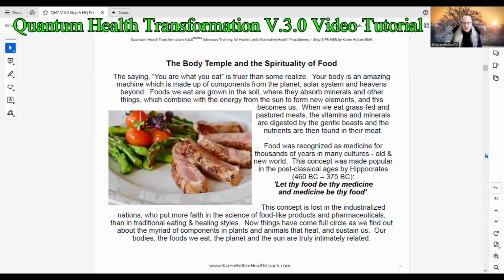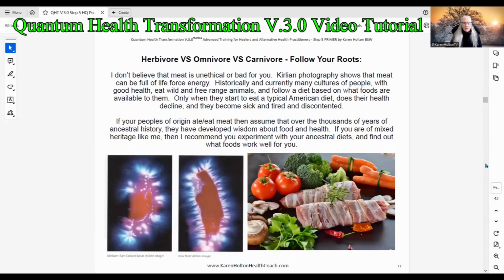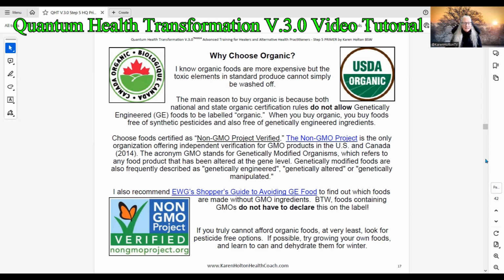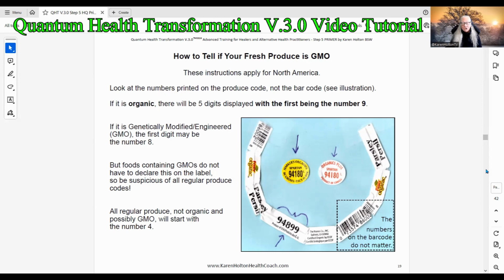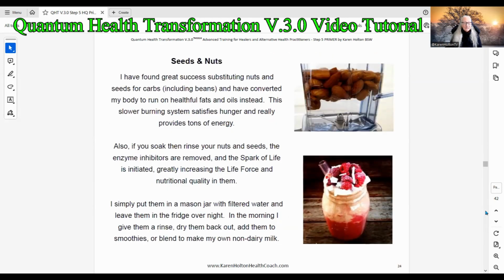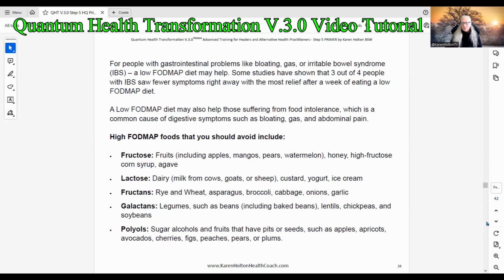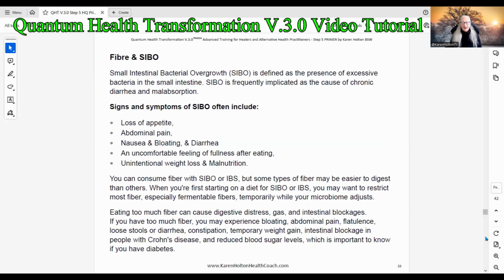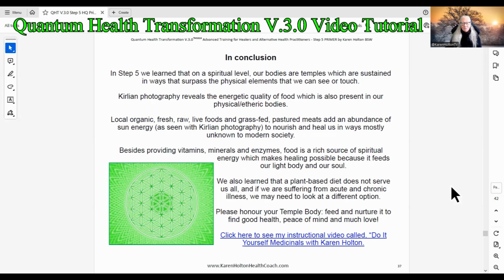Quantum Health Transformation V.3.0 Step 5 Video Tutorial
Quantum Health Transformation V.3.0 Step 5 Green: Food as Medicine & Source of Universal Love Energy Video Tutorial

Step 5 is designed for those who wish to improve their state of wellbeing through a biologically appropriate diet.  Learn about how local, organic, fresh, raw, and live foods add an abundance of Sun Energy to nourish and heal us, and it provides an understanding of the relationship between spiritual enlightenment, and the ways we care for our Temple Bodies.  Step 5 will teach you how foods can serve as medicine, how food is a rich source of spiritual energy, and some delicious ways to care for the Temple Body.  Be sure to also check out the corresponding Video Workshop.  To find out more about my work - all of the links are featured below in the description.

Karen Holton’s Links:

• Download my exclusive audio content found only on SPREAKER, Spotify, Apple, Podbean, iHeart, Goodpods and more
• Uncensored Content – please follow me on Odysee & Rumble!

The Quantum Guides Show and the Aliens & Angels Podcast are now part of the Forbidden Knowledge News Network!

Other podcasts from Karen Holton:

Quantum Health Transformation V.3.0 - a free, no strings attached, 9 Step online, lifestyle course to give you the tips and resources you need to thrive! By following my own channeled advice, I made my dreams come true!  Whether you are in the awakening process, or simply want more out of life, this course is for you.

Complete Quantum Guides Show 2024 Playlist on YouTube (Episodes 148+) - Interviews with Awakened Masters! Their quantum work will inspire you!  This podcast is ideally suited to the newly awakened, and for those who wish to learn about the greater reality which lies outside of the mainstream construct.

Channels:
The Quantum Guides Show is part of the Forbidden Knowledge News Network!

Note: The ad at the bottom of this description was placed there by YouTube without my consent.